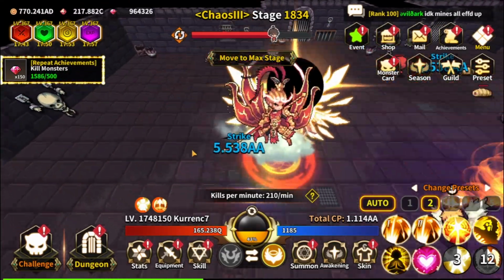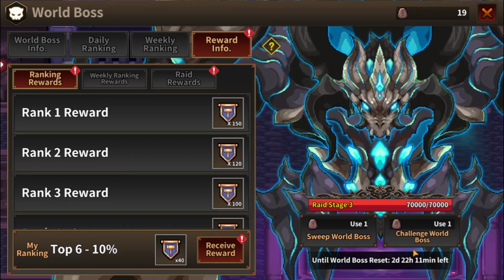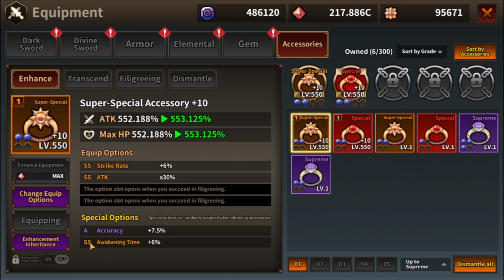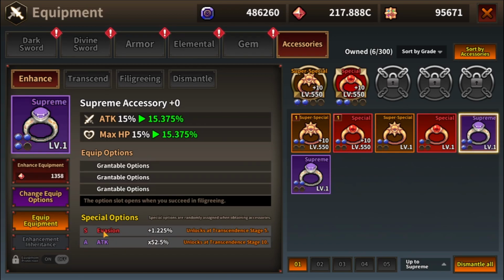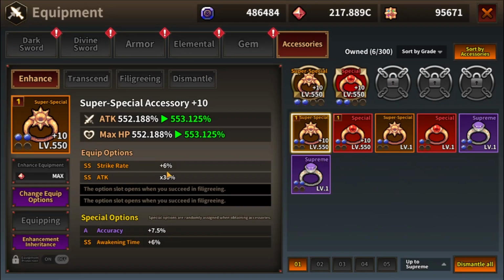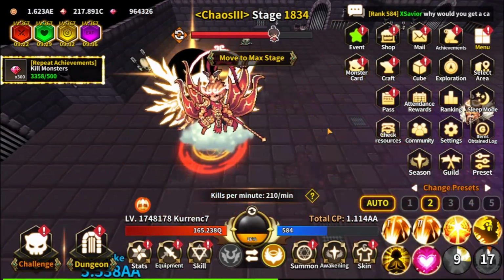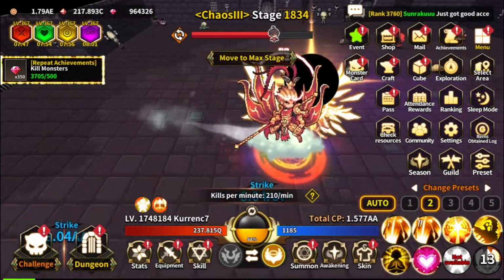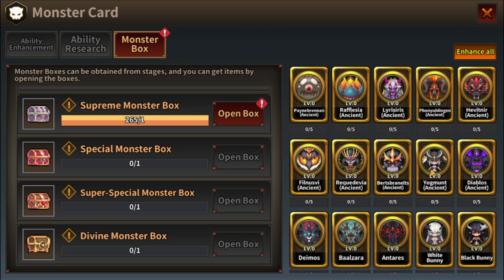Demigod Idle - Finally, NEW Content pt1 - World Boss, Accessories & Monster Boxes - 🤌 F2P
It is finally here after 2 months. Brand new content to push for higher stages. Part 1 I will be going over the World Boss, Accessories and Monster boxes. The Content just dropped yesterday 1/17/24 however it had a damage bug so no testing could be done. Preliminary testing was done today so I will release another video going over more in depth Preferred Accessories stats and World Boss strategy to maximize damage.